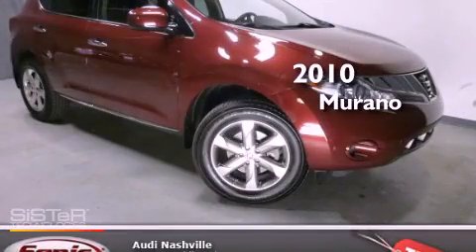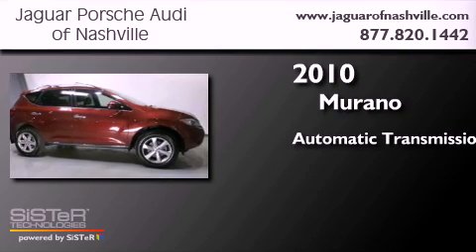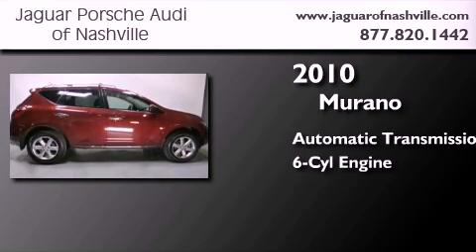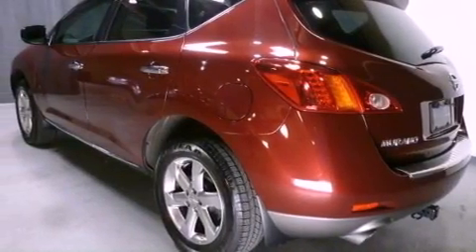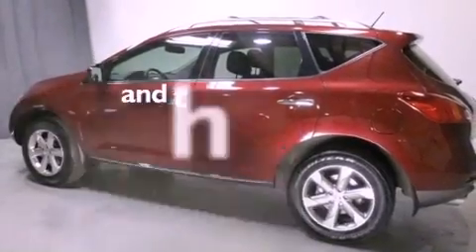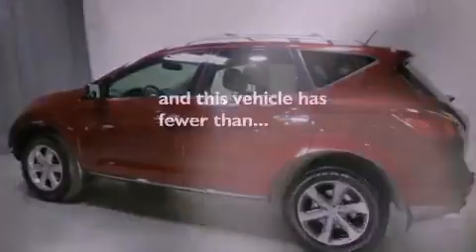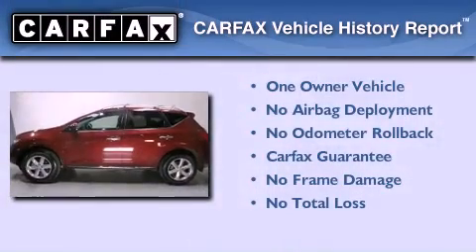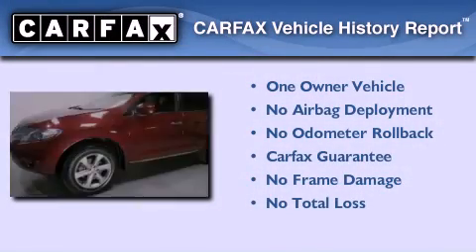2010 Nissan Murano Nashville TN 37204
Year : 2010
 Make : Nissan
 Model : Murano
 Engine : 3.5L V-6 cyl
 Trans . : Automatic
 Exterior : Maroon
 Miles : 48,605
 Interior : Black
 Stock : TAW019484